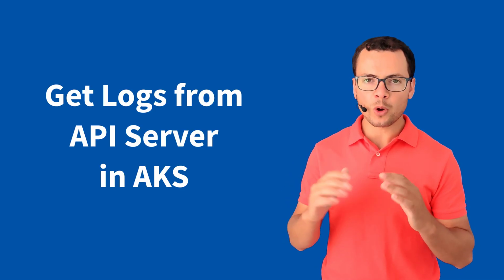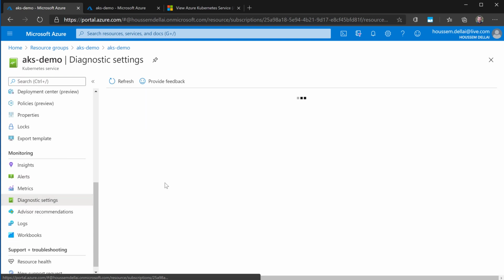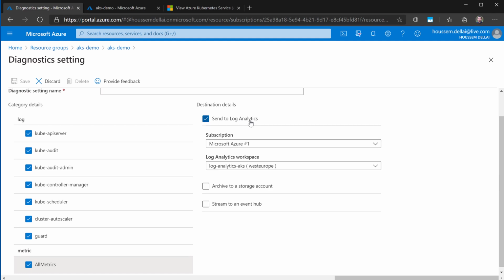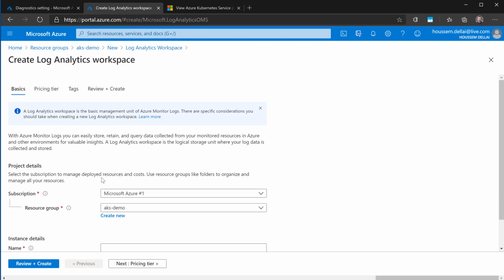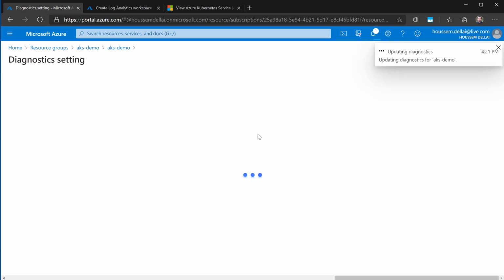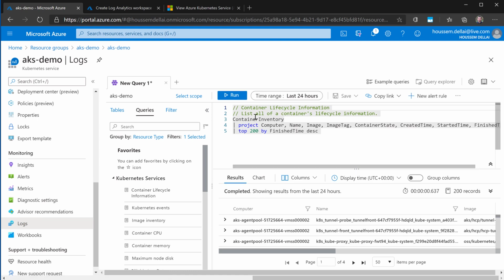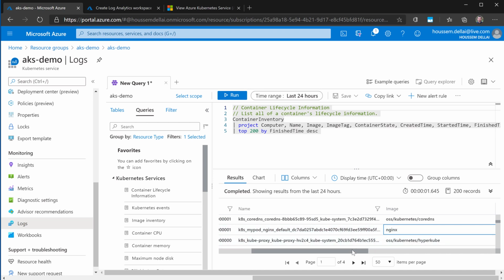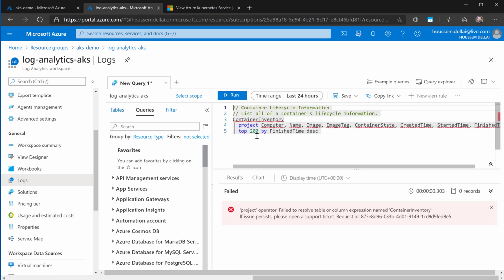Get Logs from API Server in AKS